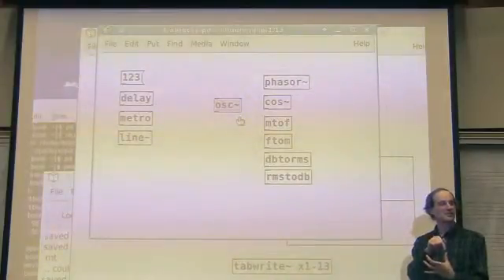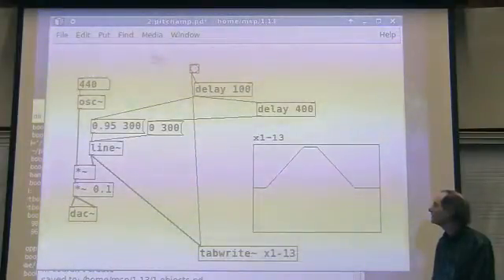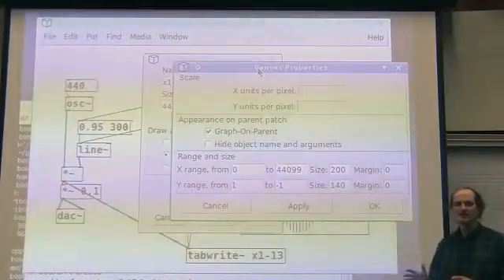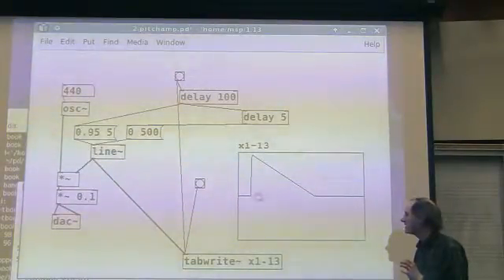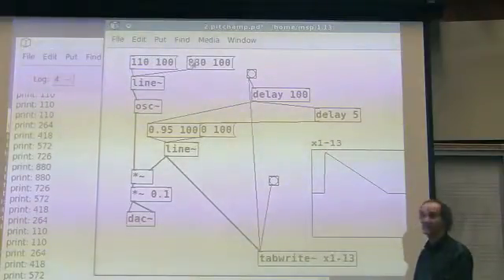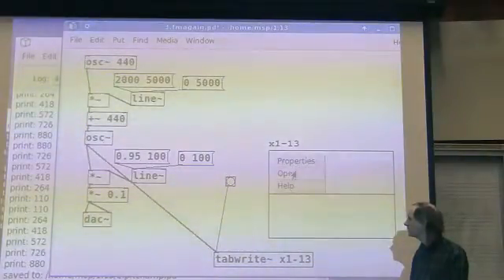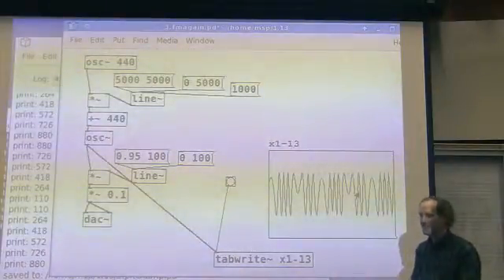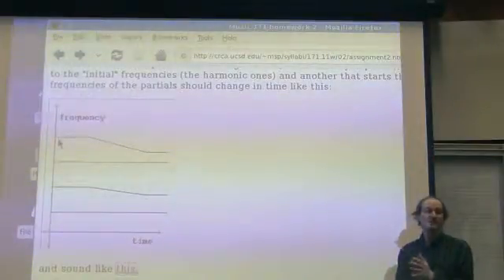Miller Puckette MUS171 Lecture 4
Miller Puckette's MUS 171 lectures from Spring 2011 at UC San Diego. A great Pure Data and audio theory series from the maker of Max/MSP and Pure Data.

Original source, including patches used and a transcription, can be found